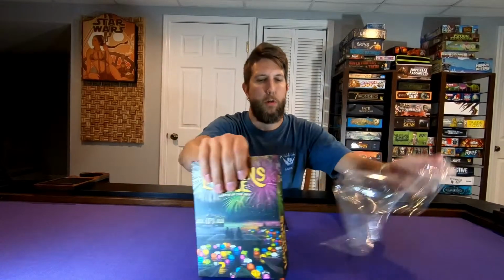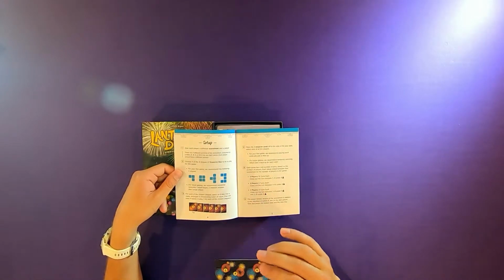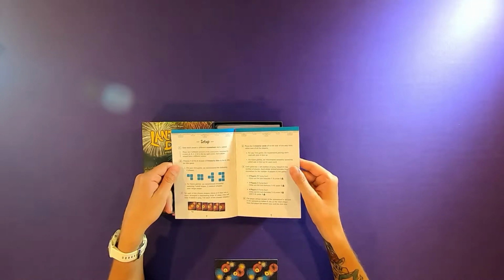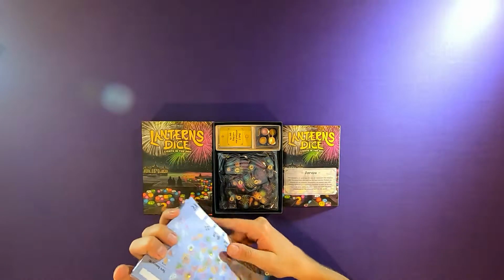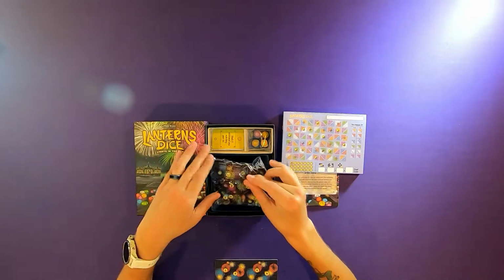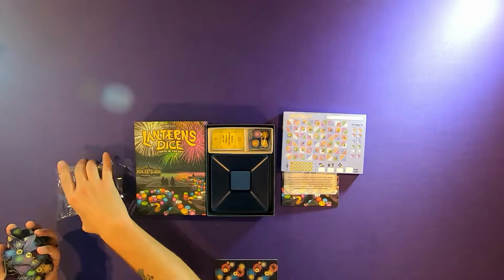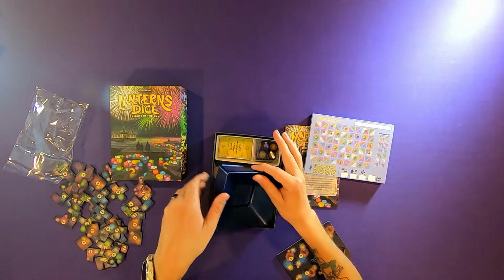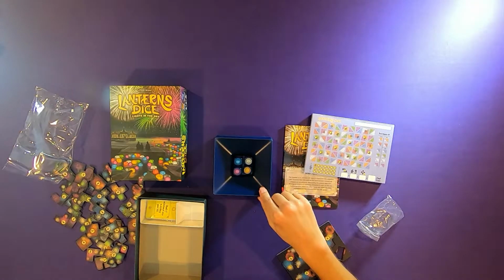Lanterns Dice: Lights in the Sky unboxing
I unbox Lanterns Dice: Lights in the Sky with a promo. This is a roll &  write twist on the original classic.